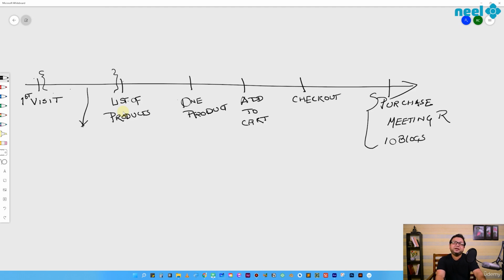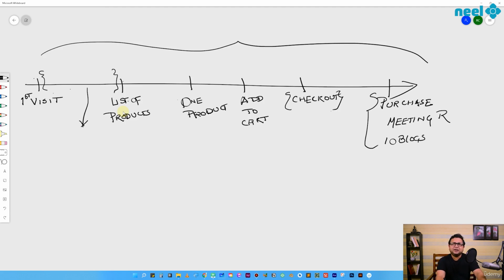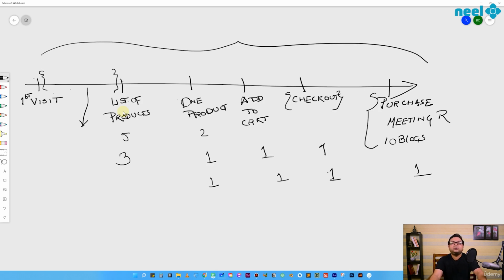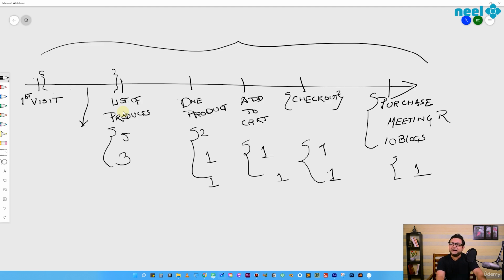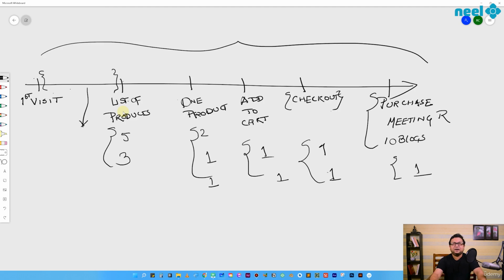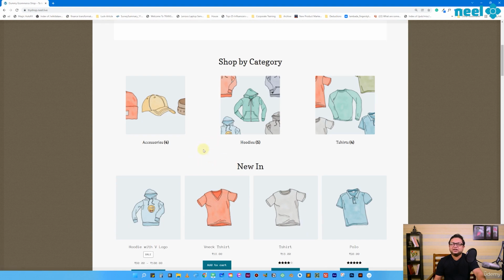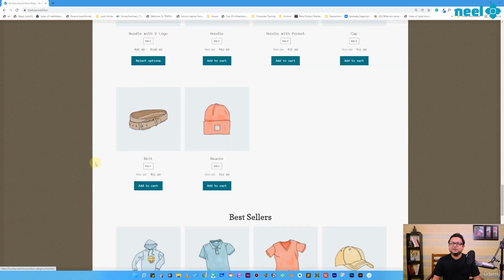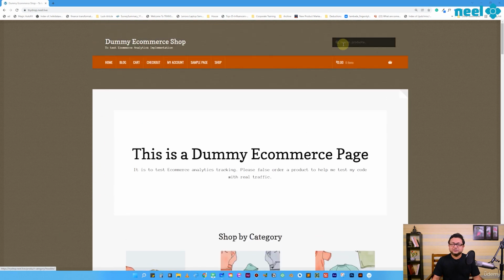31 Data Modeling for a Typical Ecommerce Website Part II